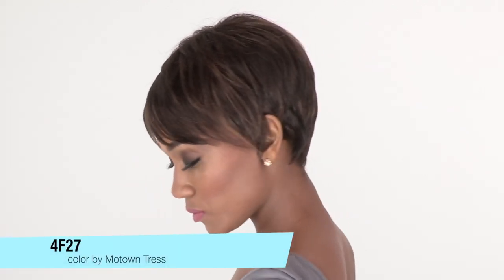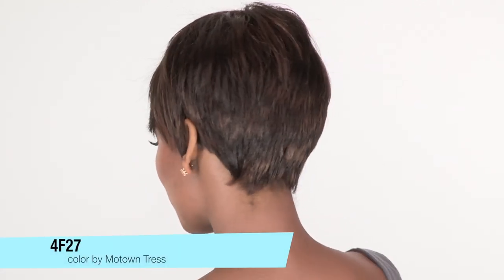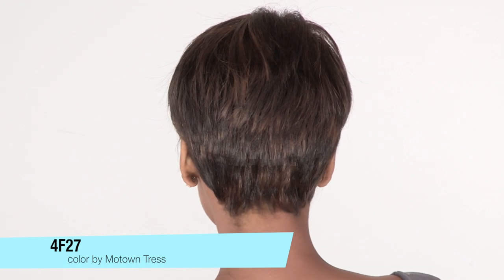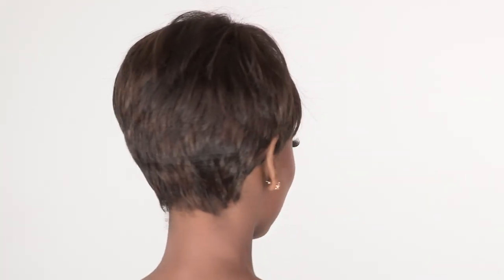Bori by MOTOWN TRESS WIGS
Bori by Motown Tress is an ultra sleek short wig with a smooth tapered back design and an unbalanced side swept bang that makes this boy cut extra unique.